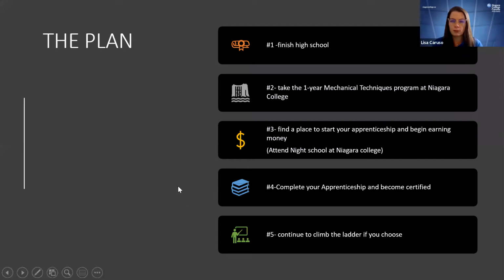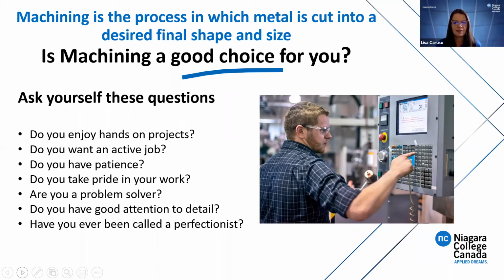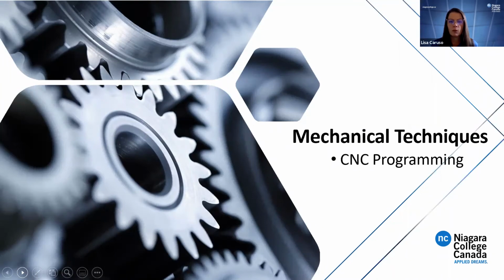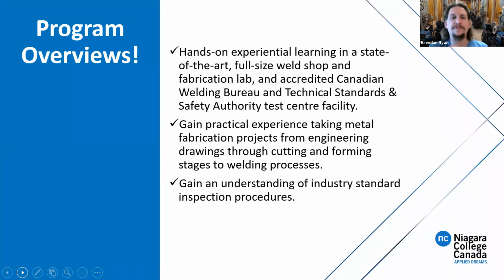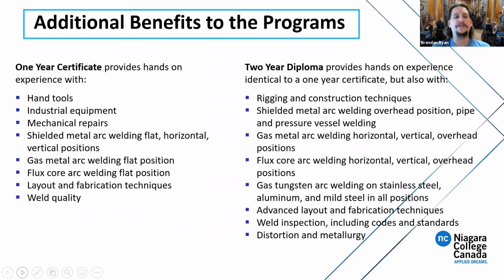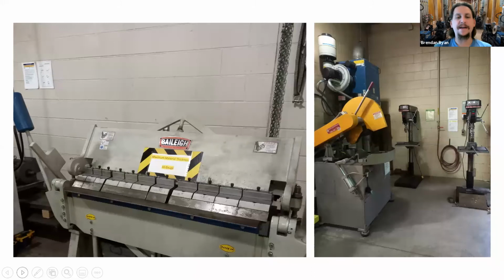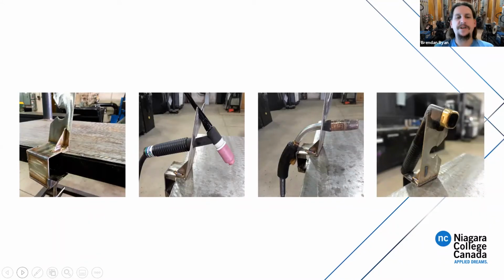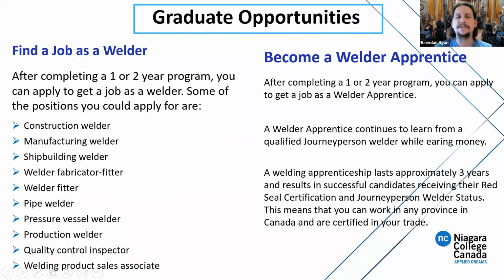Welding Techniques & Technician and Mechanical Techniques - General Machinist programs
Program Listings:
Welding Techniques